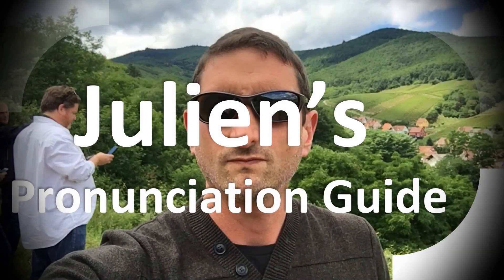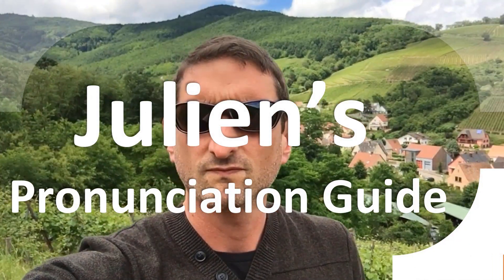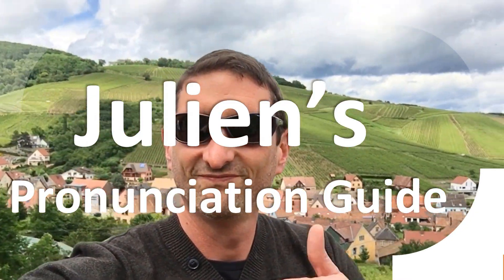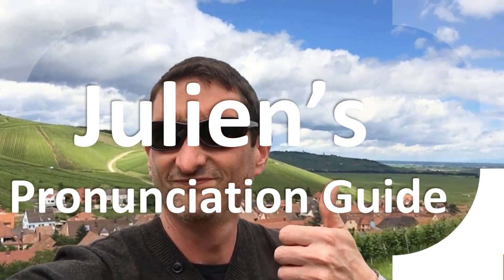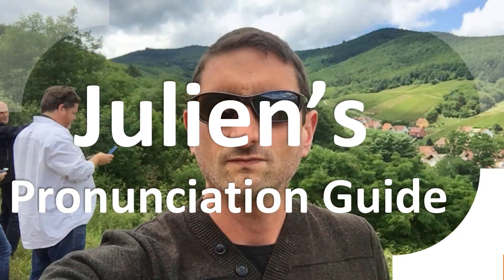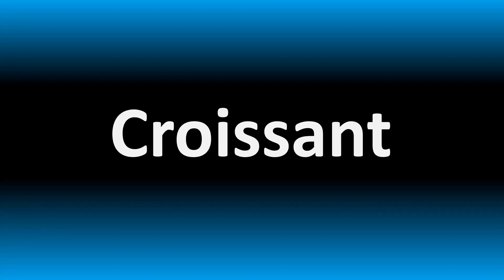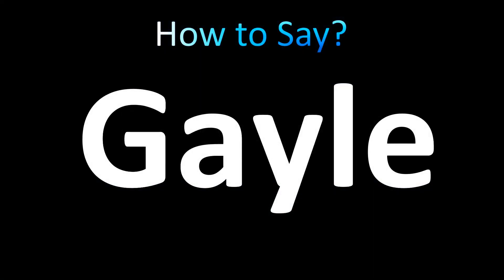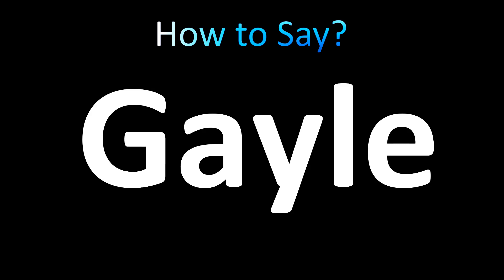How to Pronounce Gayle (correctly!)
Welcome! Here you will hear How to Pronounce Gayle (correctly!) i.e. the “correct” pronunciation.

You can skip the intro through the time stamps below:
00:00 - Pronunciation Intro
00:15 - How to Pronounce Gayle (correctly!)